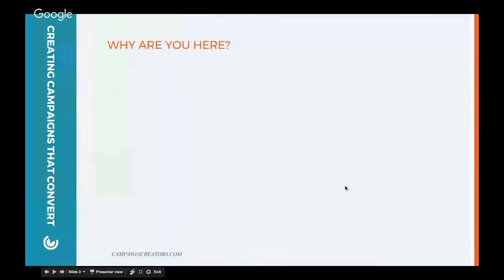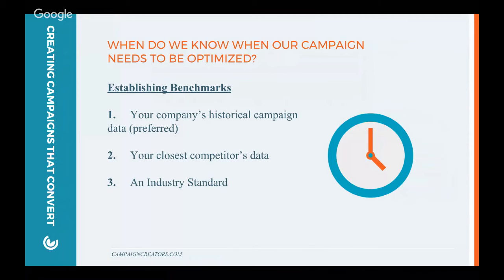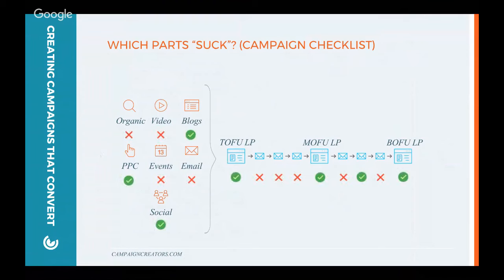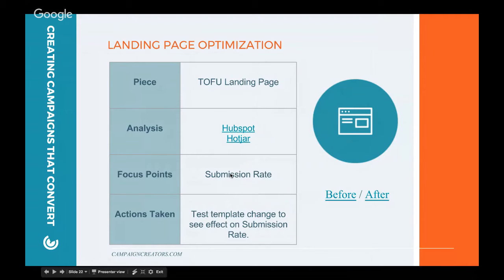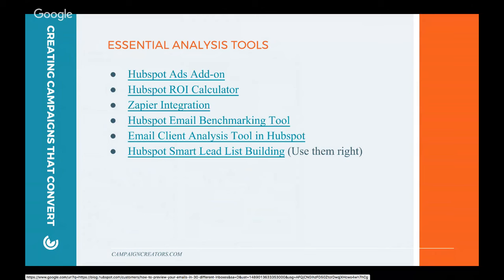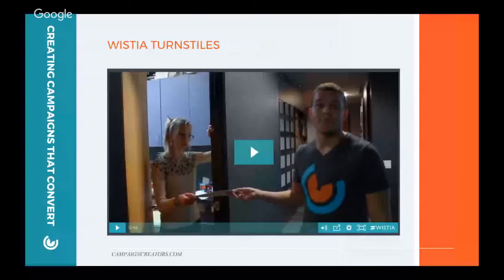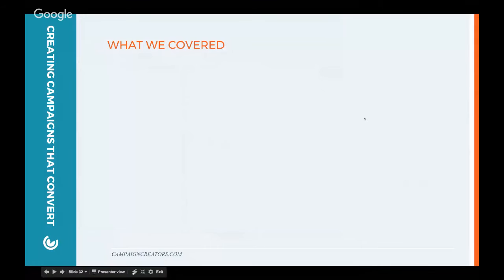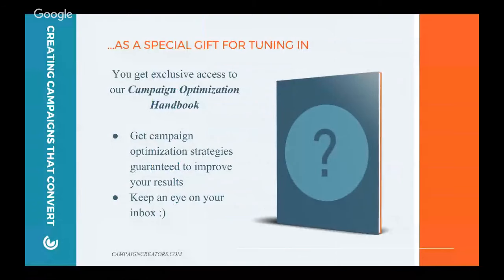Live In SD presents My Campaign Sucks, Now What? [Webinar]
This is a replay of a live webinar. [4:02] Webinar Begins. Learn how to boost your failing inbound campaign performance. Marketing strategists breakdown a real campaign and provide tactical knowledge you'll can actually apply to your own campaigns.
Part of the Live In SD webinar series, presented by SD Inbound.